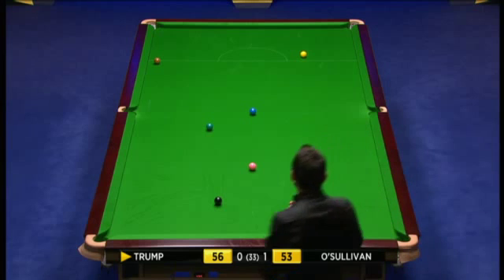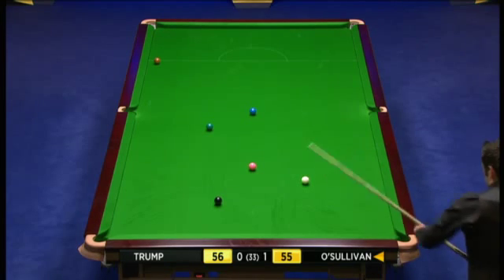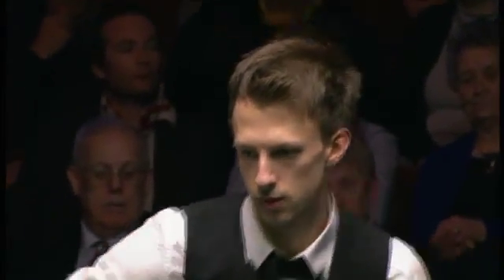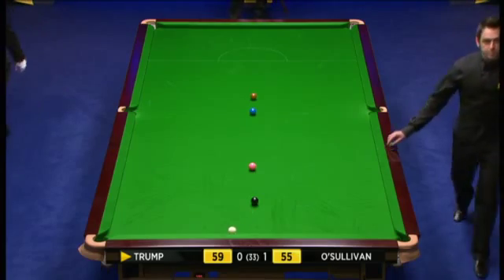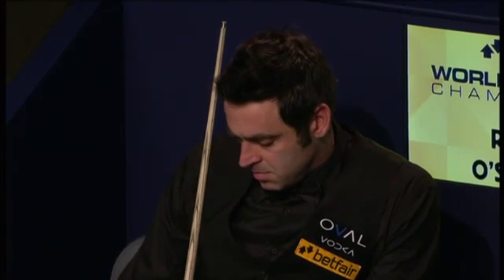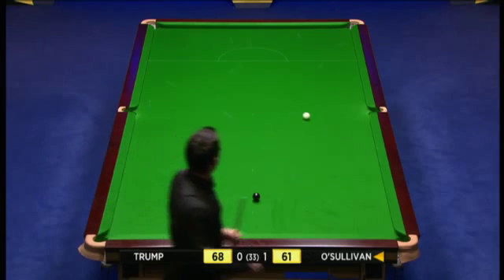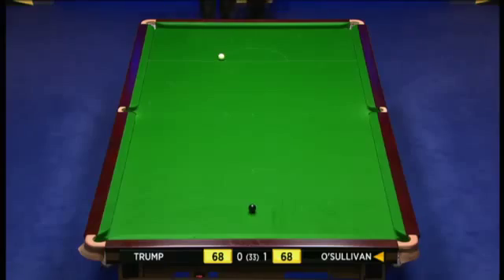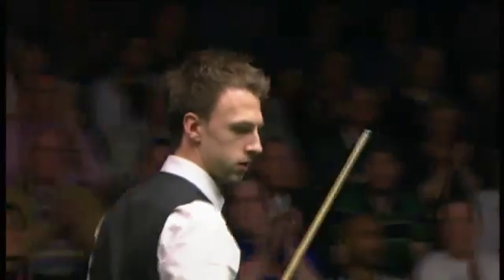WSC 2013 RONNIE O'SULLIVAN vs JUDD TRUMP semifinal Frame2 P3